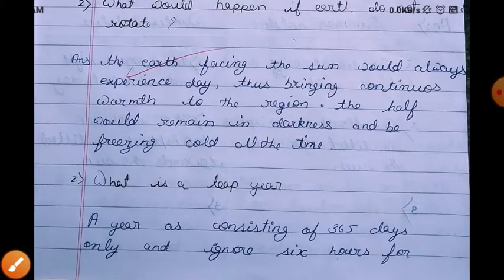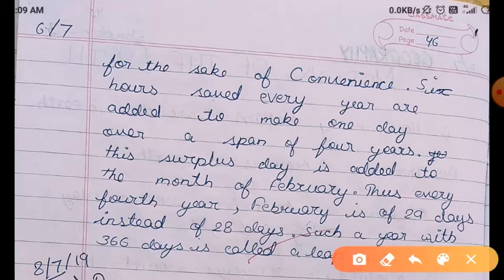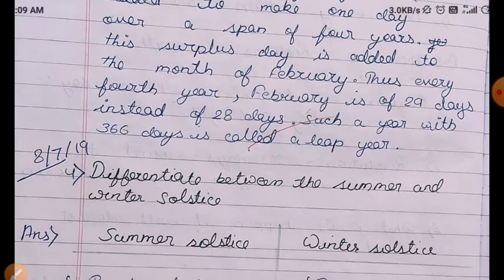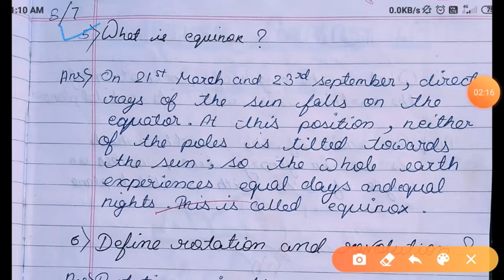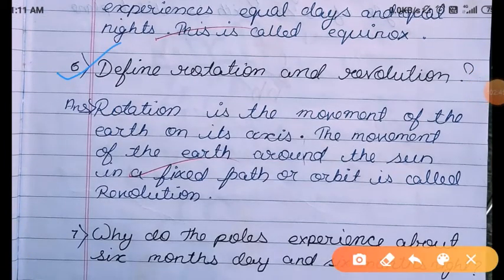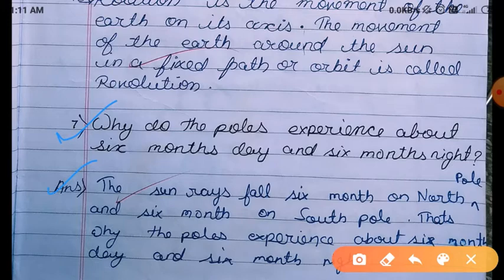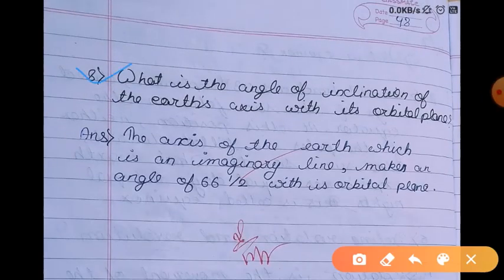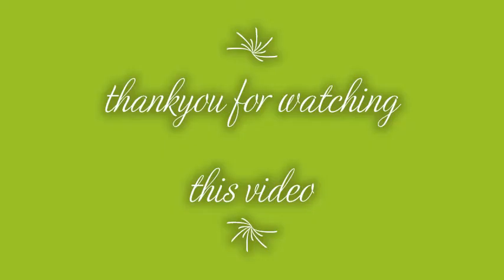class-6 social science (geography) chapter-3motions of the earth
class-6 social science (history) chapter-3  From Gathering To Growing Food